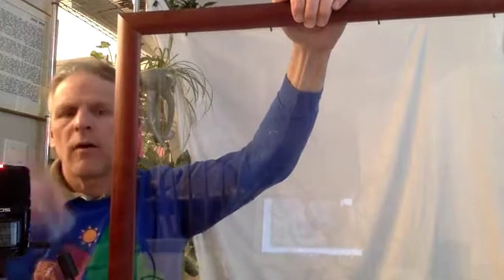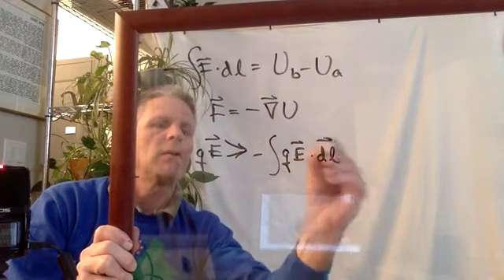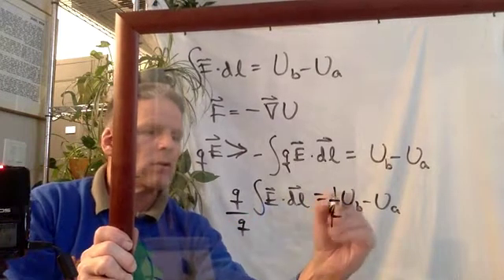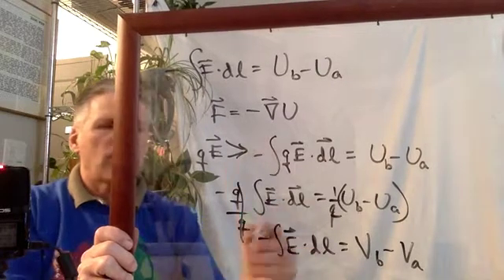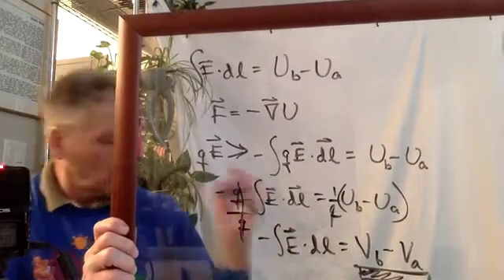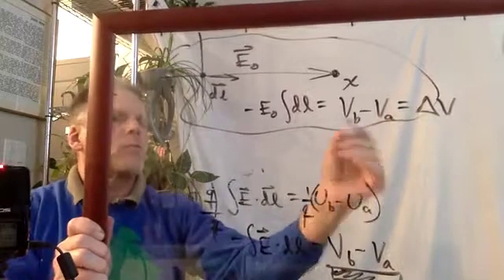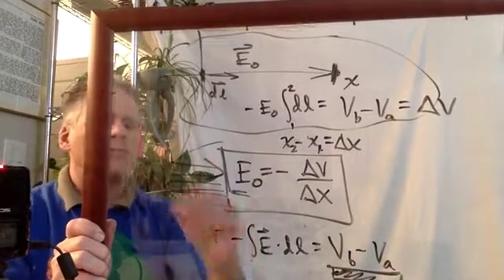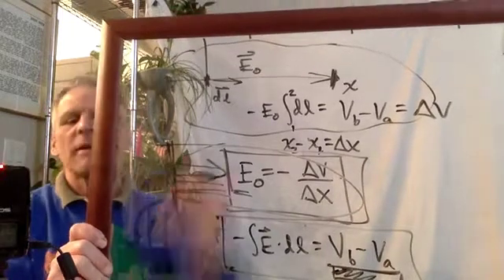Ch23 2 Electric Potential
Giancoli Chapter 23, Introduction to the Electric Potential